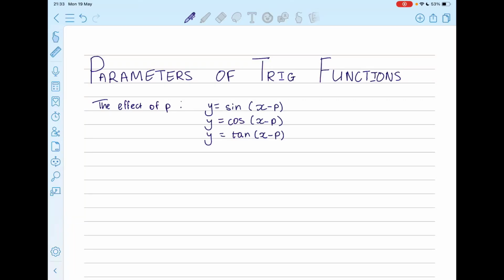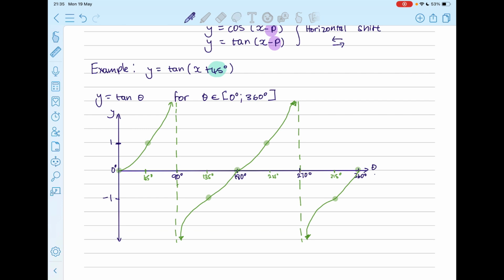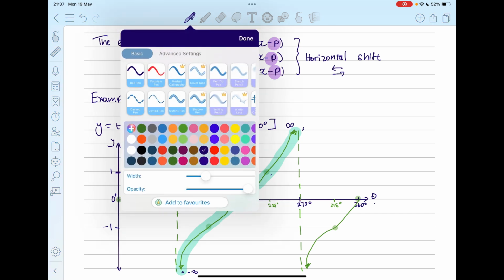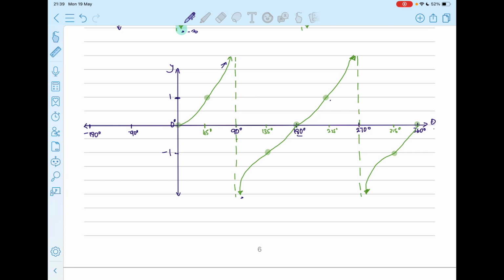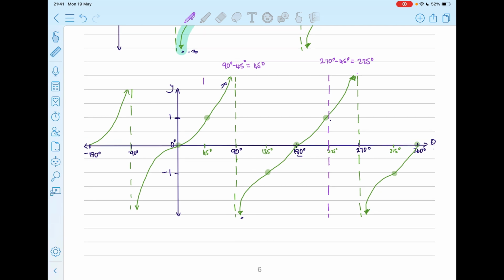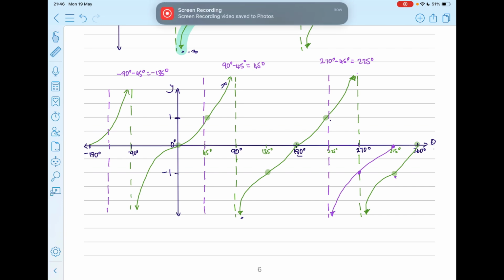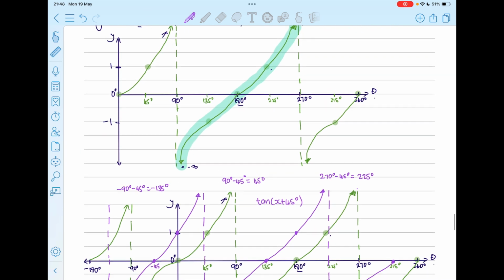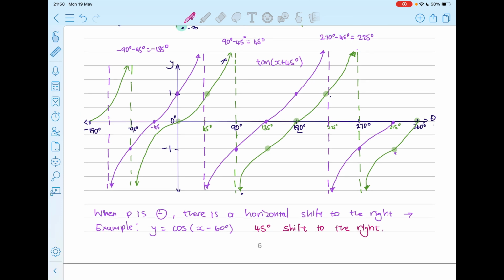How to Plot Trigonometric Functions with Horizontal Shifts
In this mathematics tutorial, we go through how to plot trigonometric functions with horizontal shifts. Suitable for students in grade 10, 11 and 12.